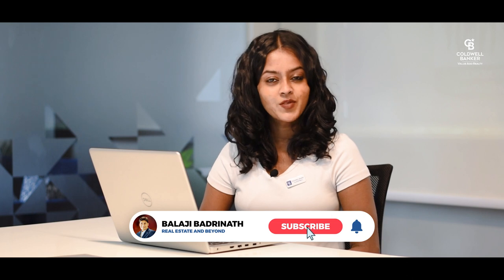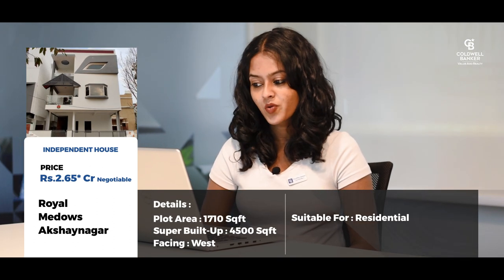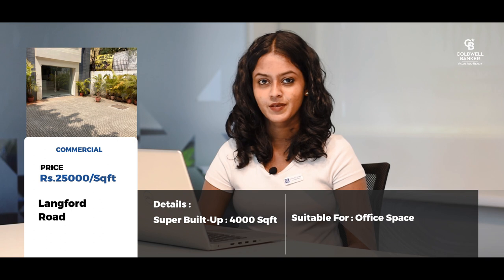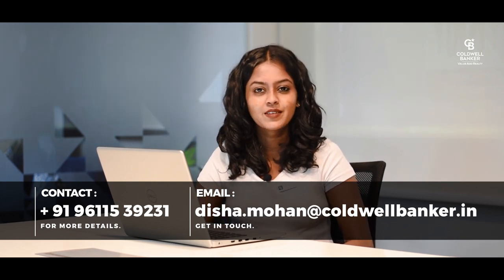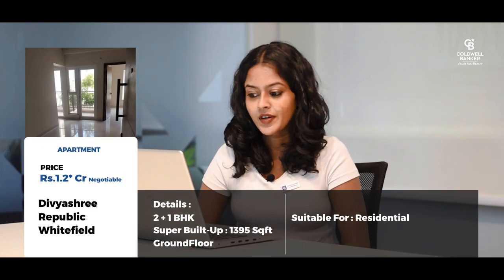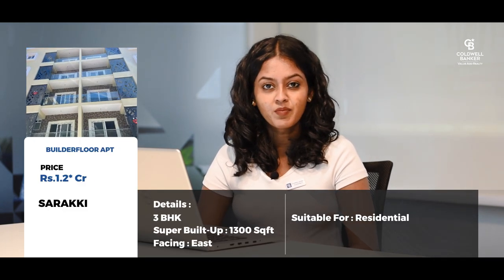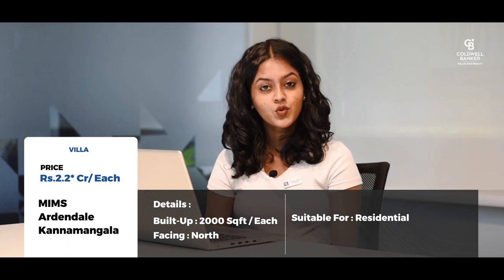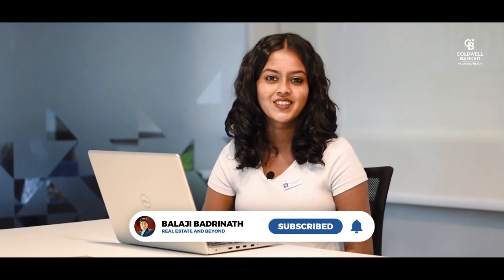My Top Real Estate Listings In Bangalore In 2022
Follow the Bengaluru Deals channel on WhatsApp Hi I am Disha Mohan, a real estate agent based in Bangalore. In this video I will be talking briefly about my property listings which are available for sale in the most sought-after locations in Bangalore. These properties have been personally inspected by me.

All the property details :
Plot For Sale
RMV 2nd Stage
50X80, West Facing
Suitable For Residential Development
Price : Rs.21k/sft

Akshhaynagar
5BHK, West Facing, 4500 Sqft
Price : Rs.2.65* Cr

Commercial Office Space
Langford Road
4000 Sqft
Price : Rs.25k/Sqft

Low-Rise Apartment
Jayanagar 4th Block
3BHK, North facing, 1550sqft
Price : Rs.2.65* Cr

Electronic City
Concorde Napa Valley Viila,
G+2 Floors, East Facing
Price : Rs.1.3* Cr

Whitefield
Divyasree Republic, 2+1 BHK
Price : Rs.1.2* Cr

Low-Rise Flat
Sarraki Nagar
3BHK, East Facing
Price : Rs.1.2* Cr

2 Viilas For Sale
Details: Kannamangala
MIMS Ardendale, North Facing, 2000 Sqft
Price : Rs.2.2* Cr